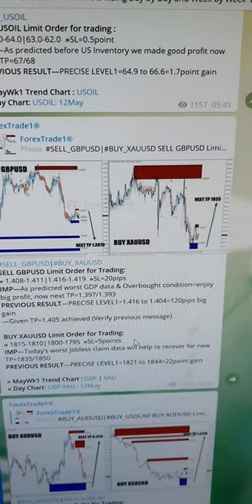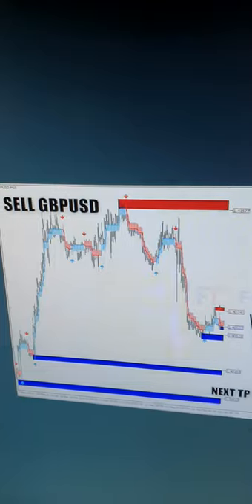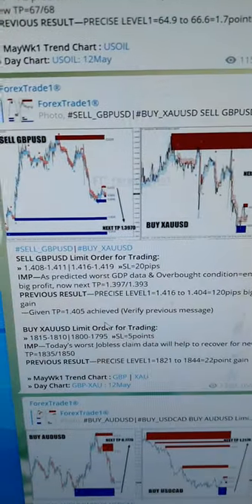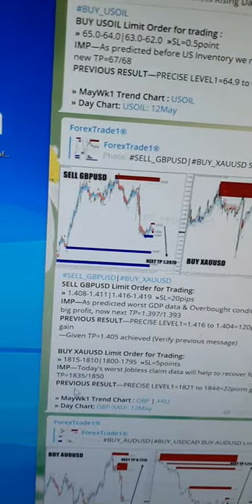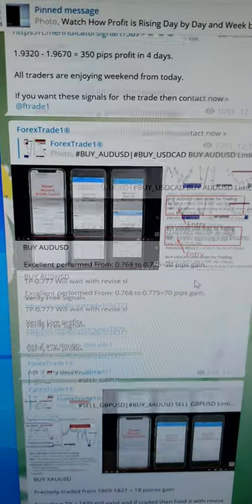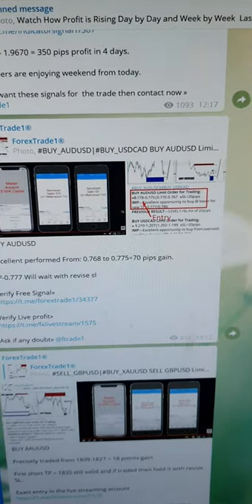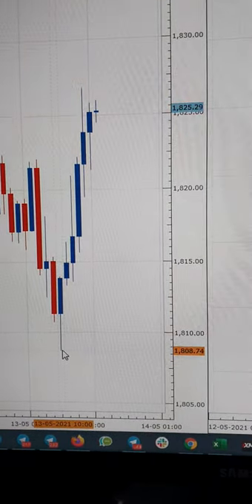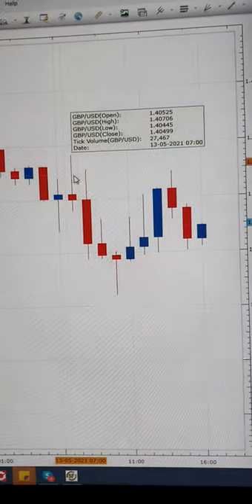BUY XAUUSD signal delivered 1800 USD profit for 1 lot Forex Trading.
Today we have booked 60 pips profit in SELL GBPUSD signal.